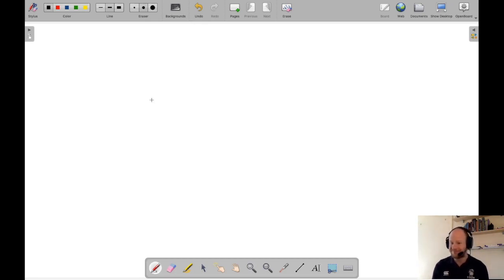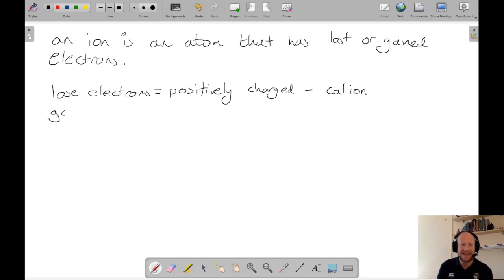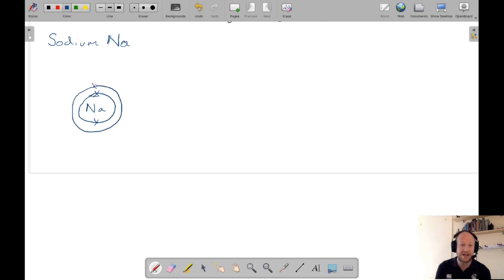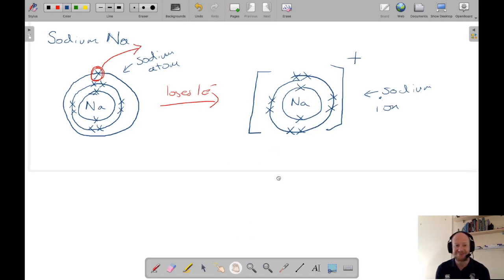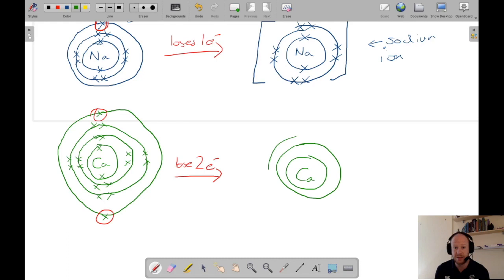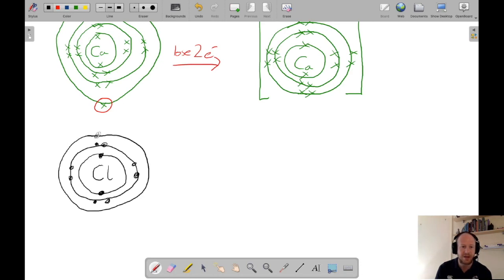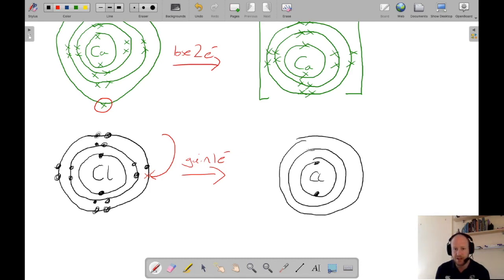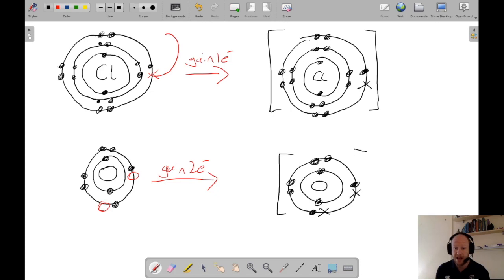C5 How to Draw Ions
Edexcel GCSE Chemistry Drawing Ions